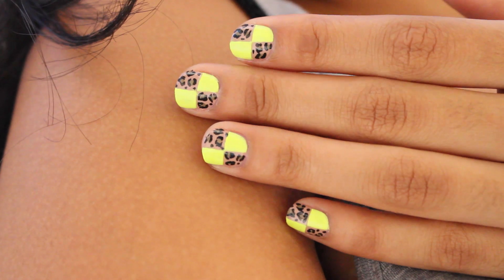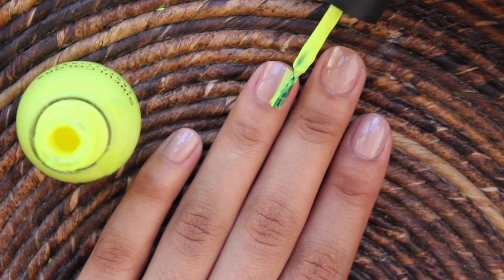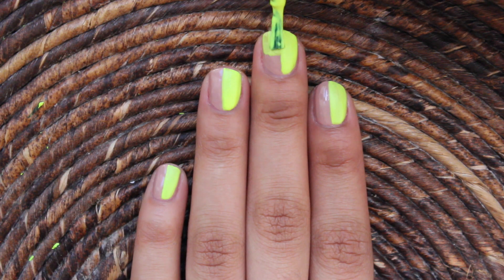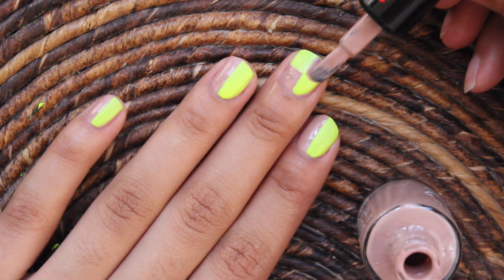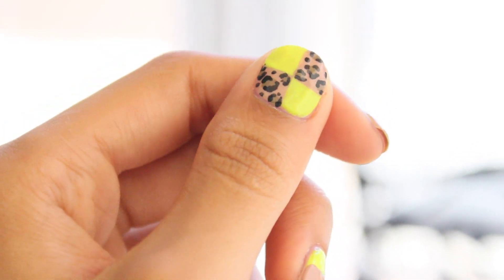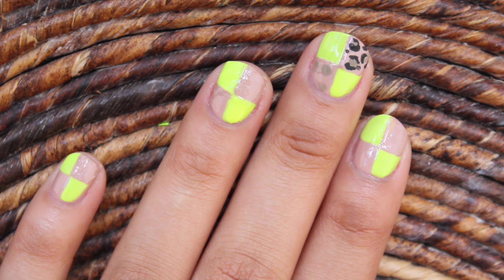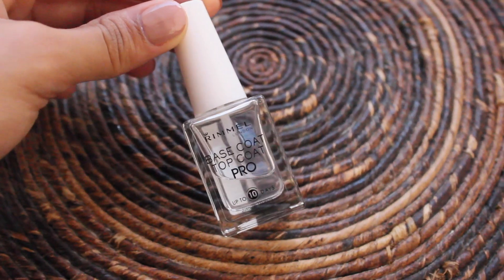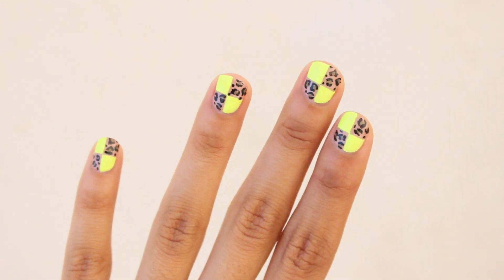Leopard Checkered Nails!!!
This nail art was inspired by @Hannvjk on Instagram! Check her IG out for more cool designs! : )